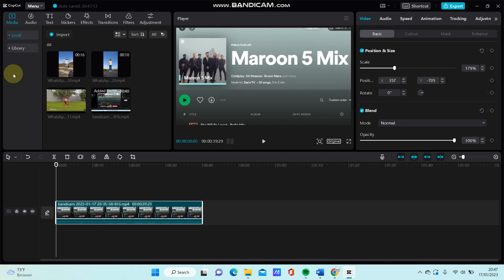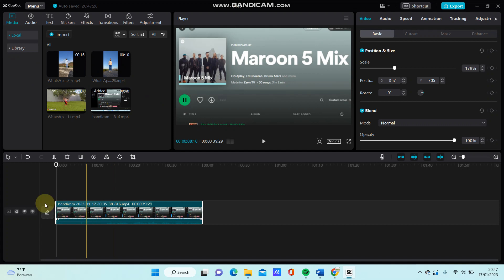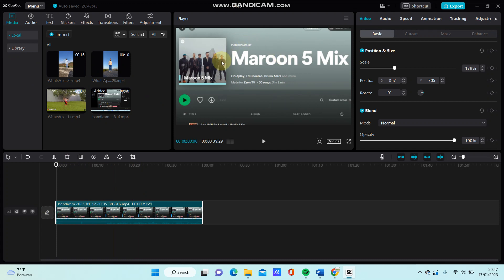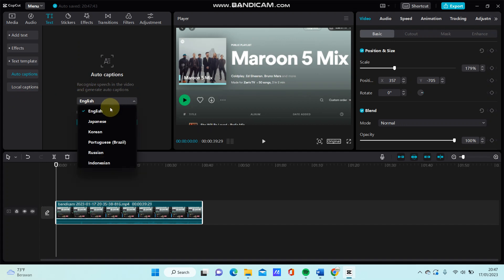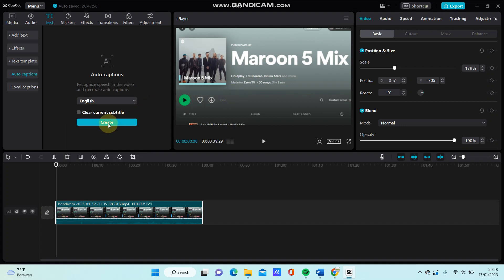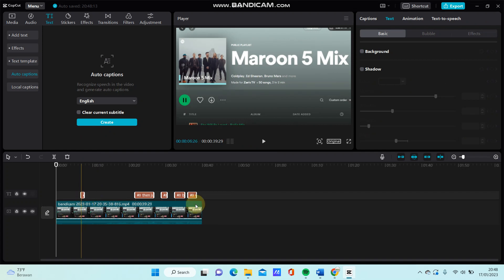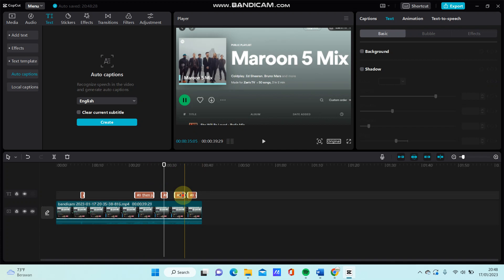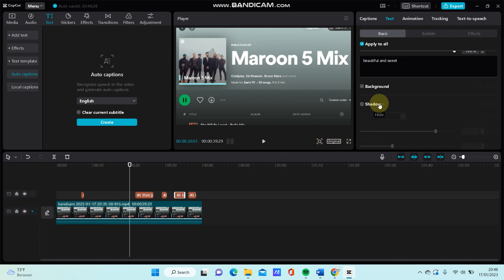Super Easy! How To Add Auto Lyrics In CapCut PC Windows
Learn how you can Add Auto Lyrics In CapCut PC Windows by watching this video.